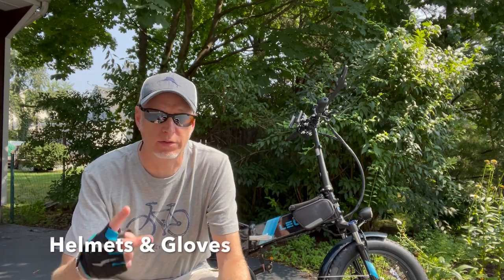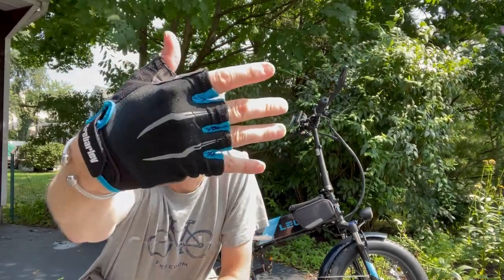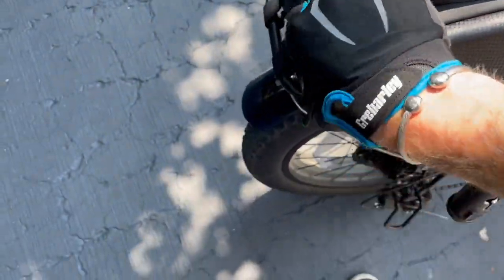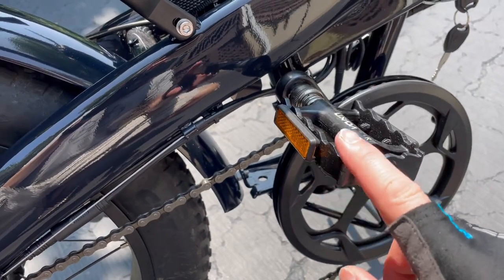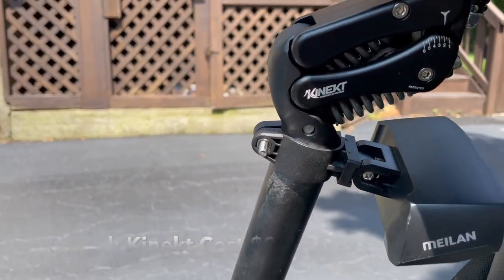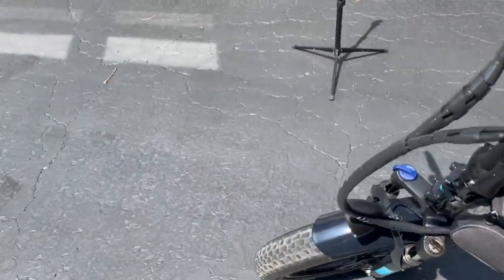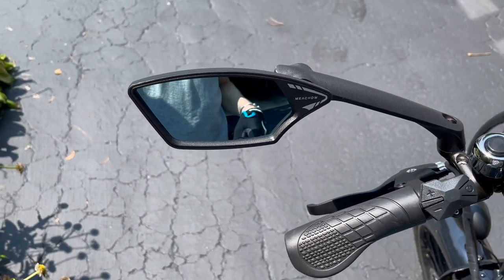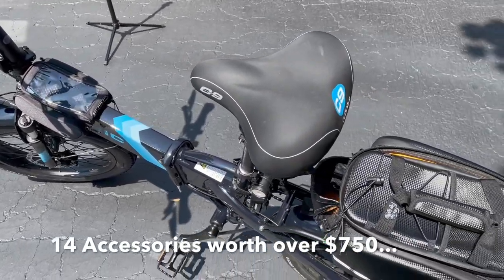Cool Accessories for your Lectric Ebike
I use 14 cool accessories to pimp put my Lectric XP 2.0 Here's the list of items on Amazon (and light from the Lectric website) As an Amazon Associate I earn from qualifying purchases.

Grefay phone mount

Victgoal helmet

Thousand helmet

Meilan X5 light

Ascher bike light

Rockbros bag

Lixada pedals

Kinekt seatpost

Cloud9 seat

Biglufu lock

Meachow mirror

Front frame bag

Grebarley Gloves

Allrite Rod holders